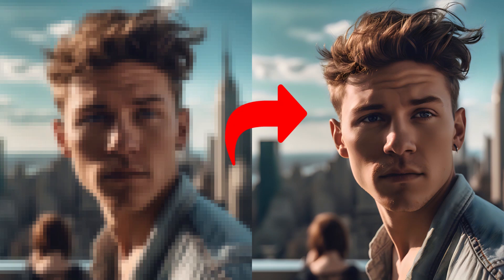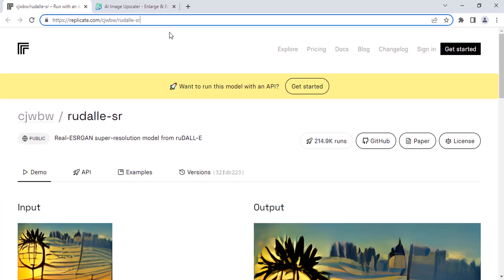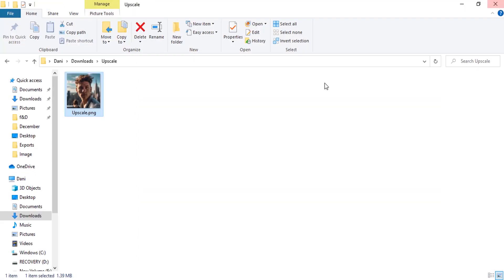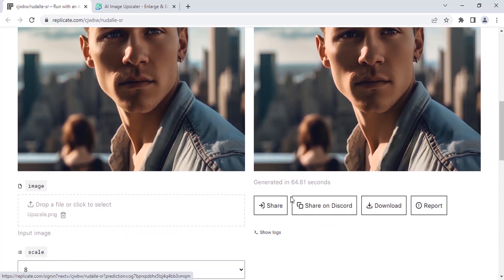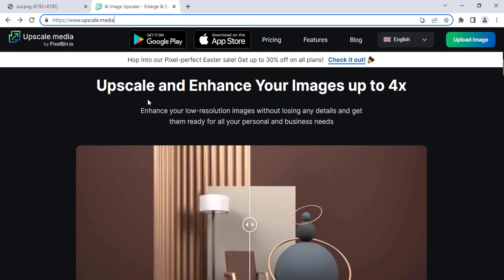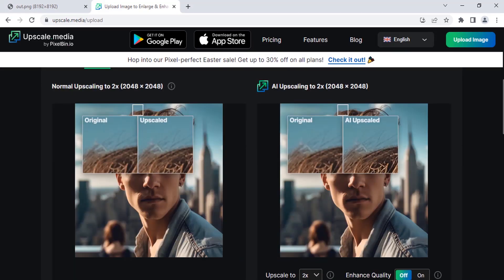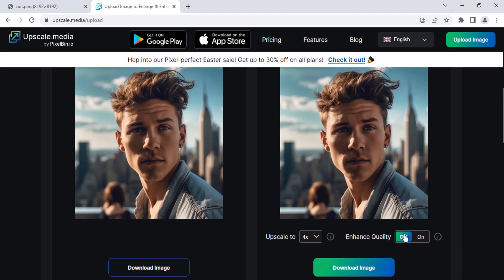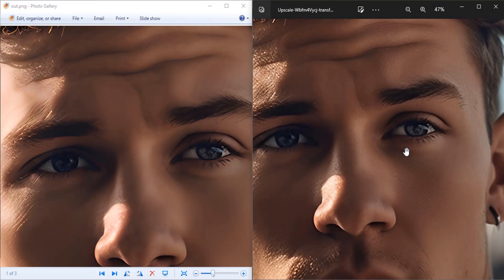Upscale AI Images | 2 Methods | 8x Upscaler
How to Upscale AI Images using 2 Methods

Hi Everyone, This is Daniel from f&D. In this video, We are going to see How to upscale AI Images or any Images using 2 different methods. One using ruDALL-E and another one is using upscale media. ruDALL-E can scale upto 8x but upscale media only upto 4x but it can enhance your image additionally.

Steps:
00:00 Upscale Images Introduction
00:11 Intro
00:18 ruDALL-E Upscale
01:33 Upscale Media
03:02 Outro